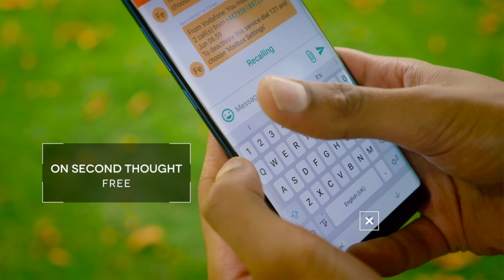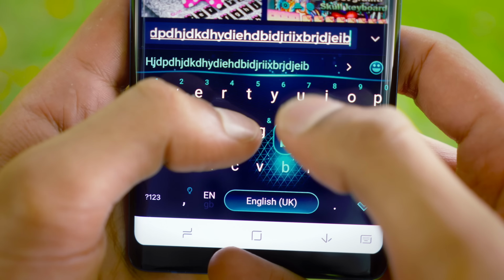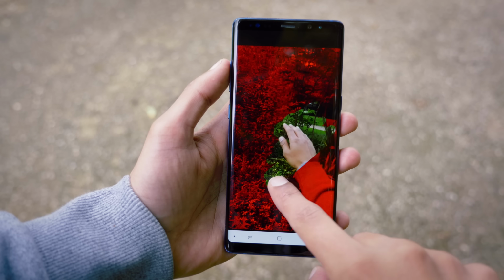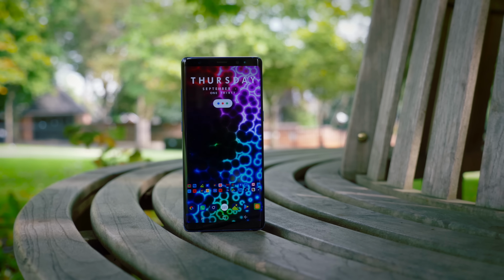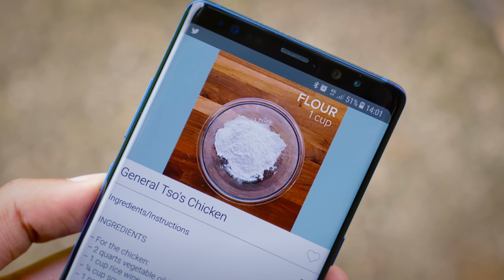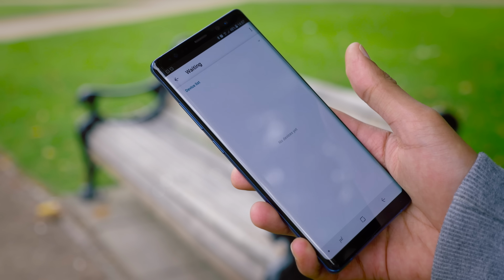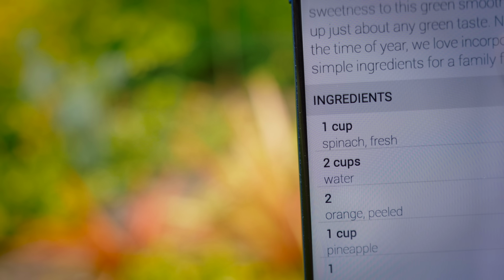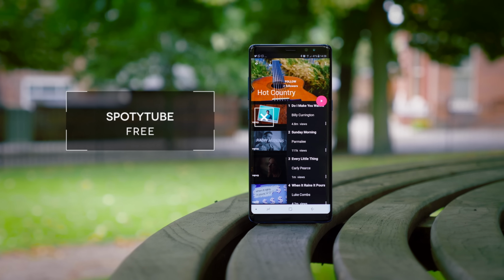10 Android Apps you NEED in 2017.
Welcome to my top 10 MUST HAVE Android Apps (September - October 2017).